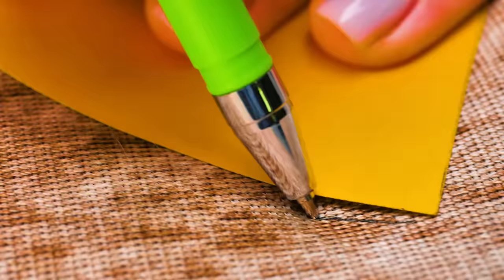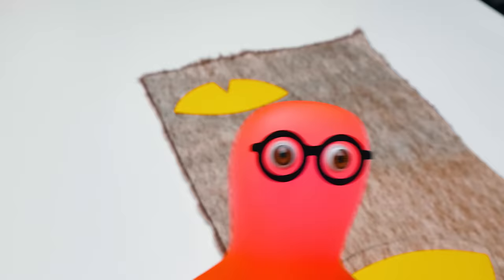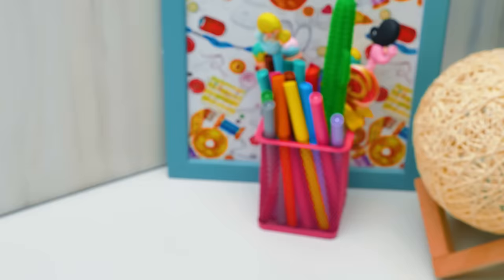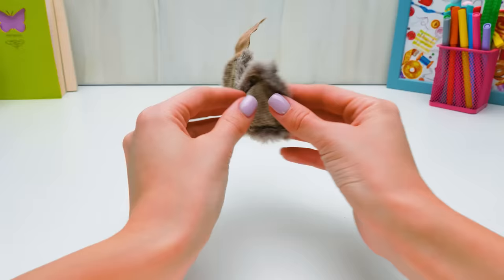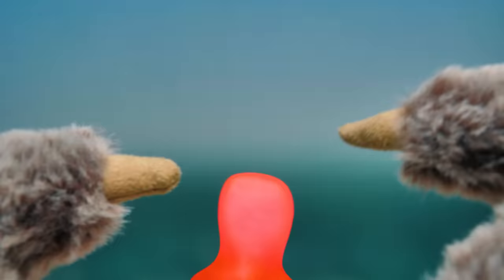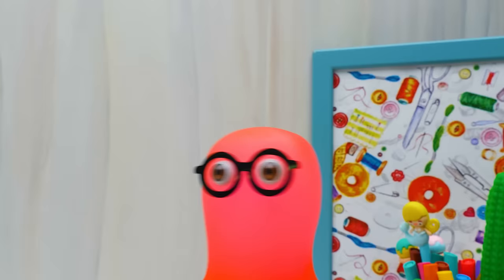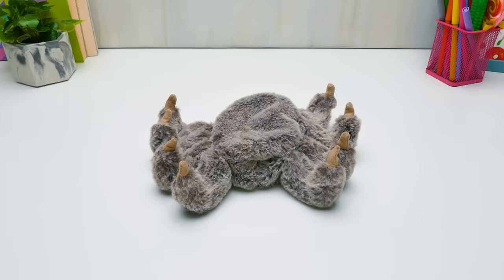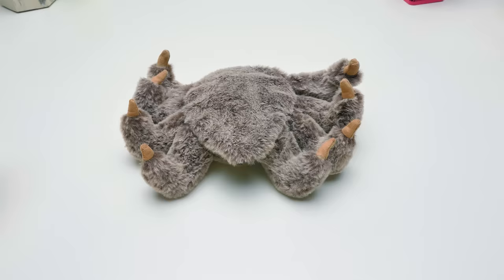Sewing Lucas - The Cutest Spider In The World!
Sammy is a little afraid of spiders! But Sue decided to help him and prove that even spiders can be very cute!

So, today we have a very important task - to help Sammy conquer his fear! And the best way to do this is to make something cute out of the thing he is afraid of! That's why we're gonna make Lucas, the cutest spider in the world! Lucas the Spider was created by animator Joshua Slice. We feel really inspired by this character.

To make the toy, we need faux fur, suede, and a pattern. First, we will cut out parts of our future spider. And there will be a lot of them! Do you remember that spiders have many legs? After that, we'll just sew all the pieces together. Guys, don't forget about safety when working with sharp objects. To make the legs flexible, we will put a wire inside. To make the toy soft, we put some polyester batting. And the final touch is the eyes! Lucas looks even more realistic with them!

And don't forget to check out more videos on our channel for inspiration on new craft ideas: